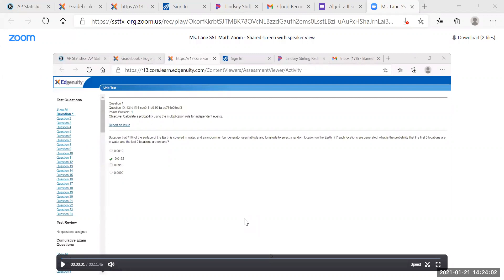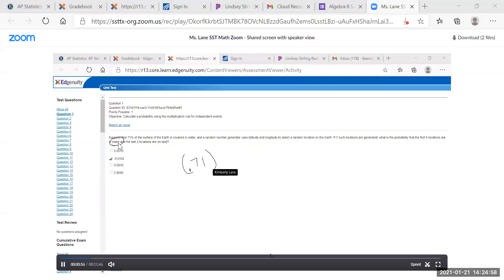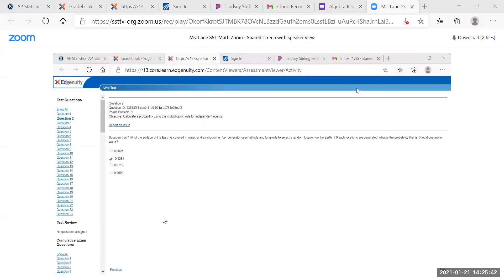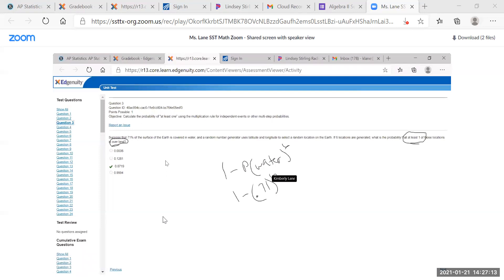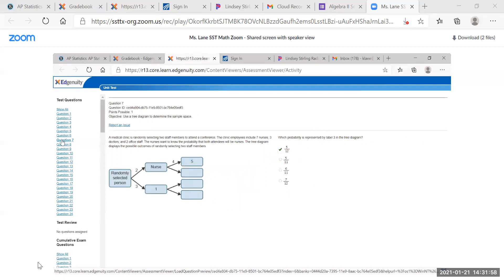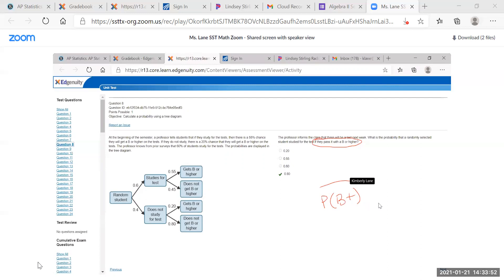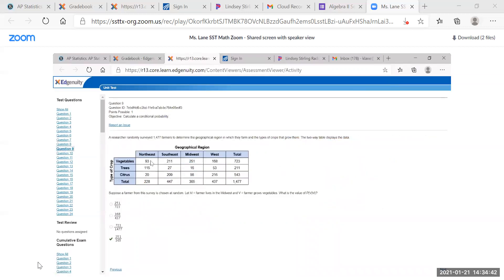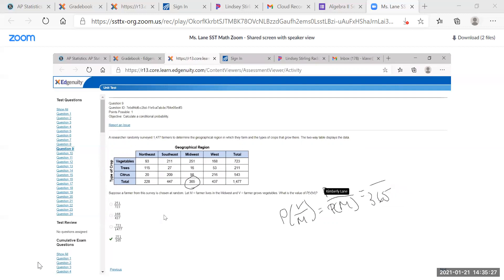Probability Test Review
Review probability rules.